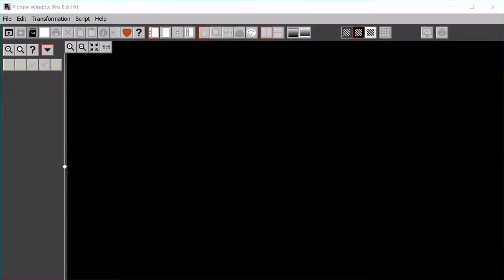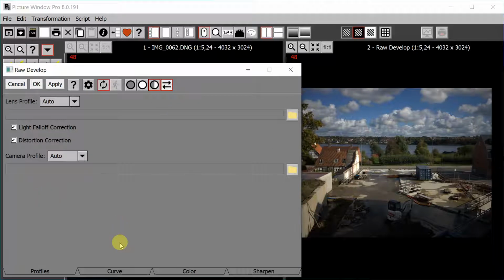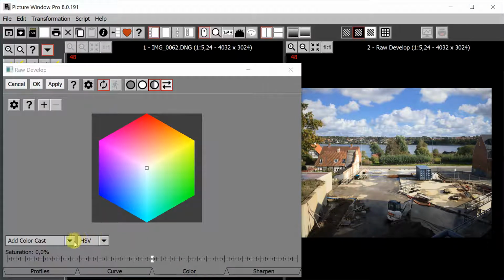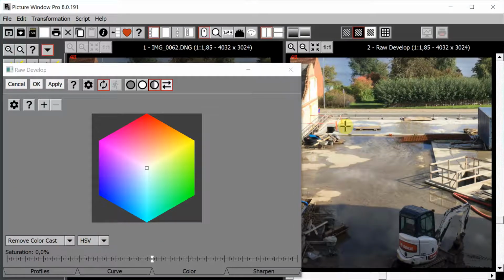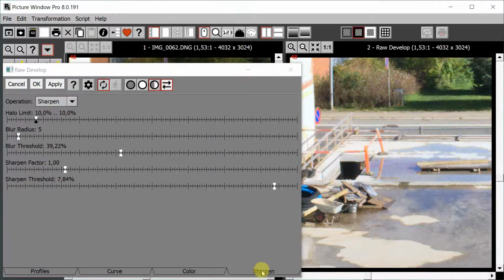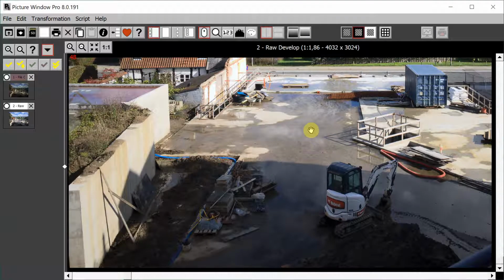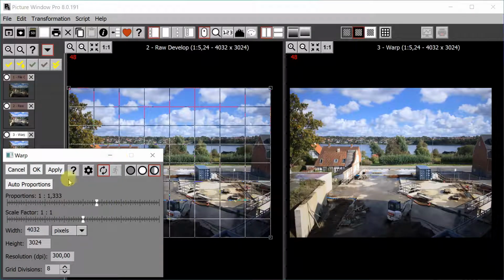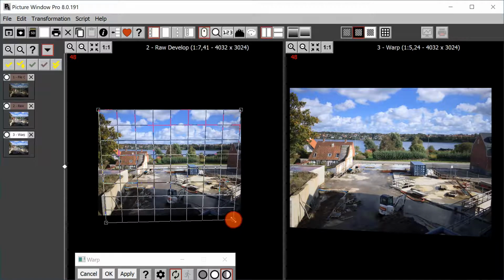How to develop Raw files in Picture window Pro 8 (PWP8)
Picture Window Pro 8 tutorial.